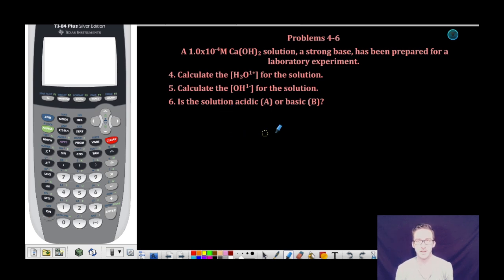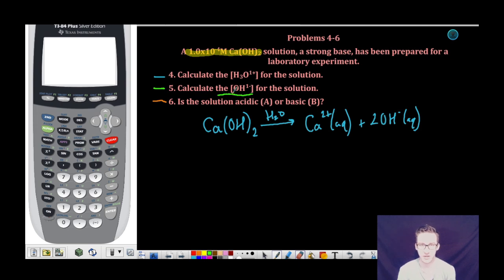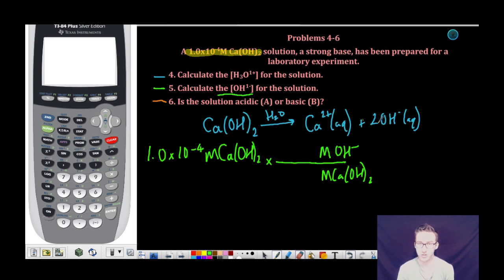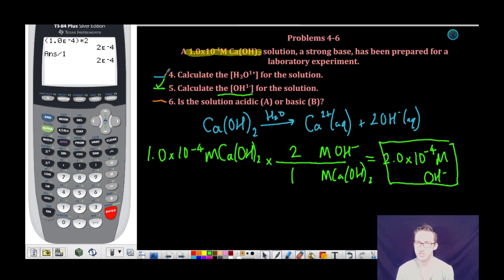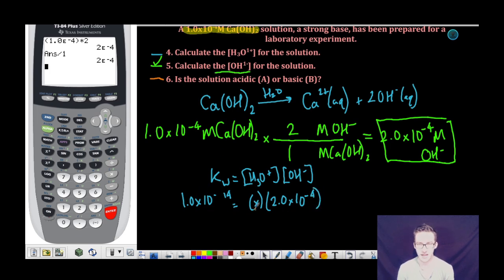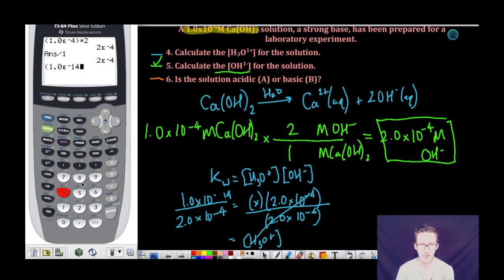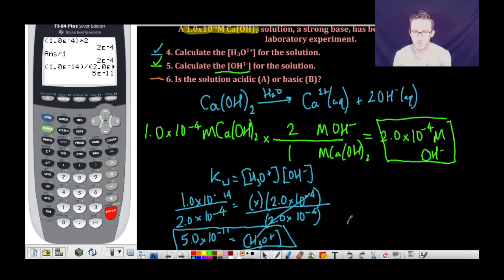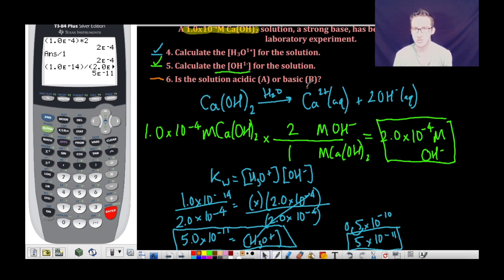Calculating [H3O+] and [OH-] Using Kw Guided Practice #2